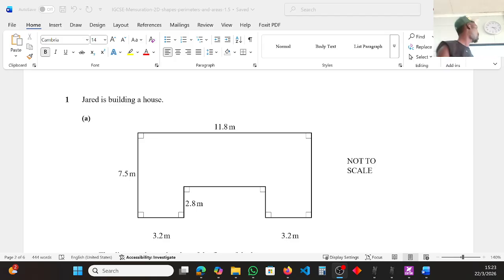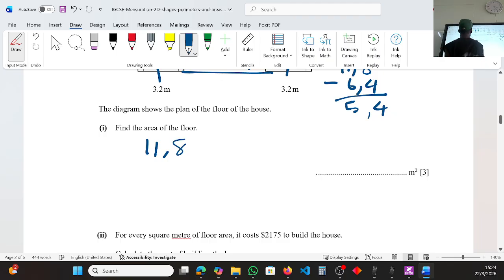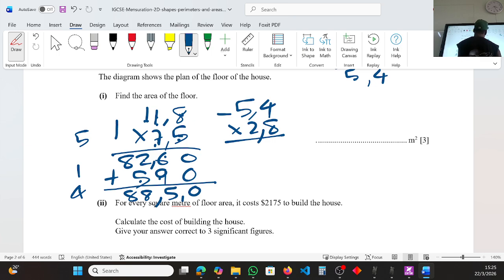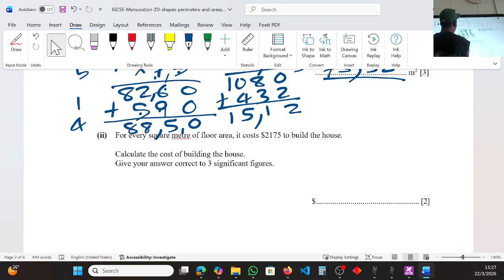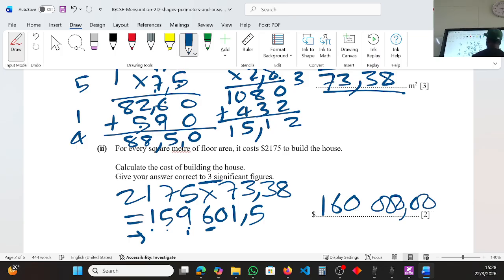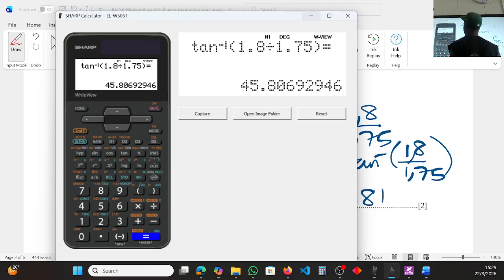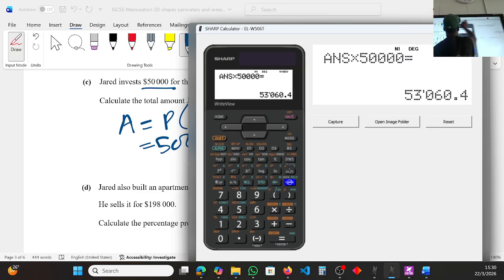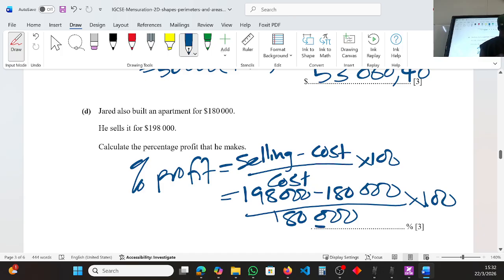IGCSE Algebra and Mensuration 1 3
Welcome to EduSparkkk — where Maths becomes clearer, easier, and more exciting!
Master Algebra and Mensuration with simple explanations, powerful examples, and exam‑focused strategies designed to boost your IGCSE confidence and grades.
Whether you're solving equations, understanding formulas, working with shapes, or tackling real‑world measurements, EduSparkkk guides you step‑by‑step until everything clicks.